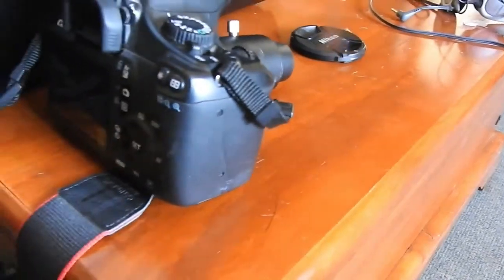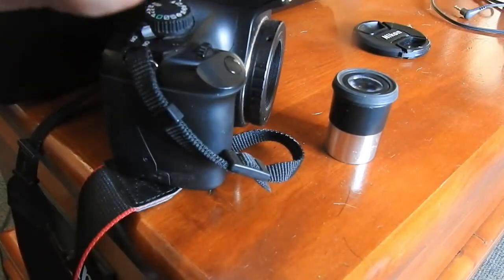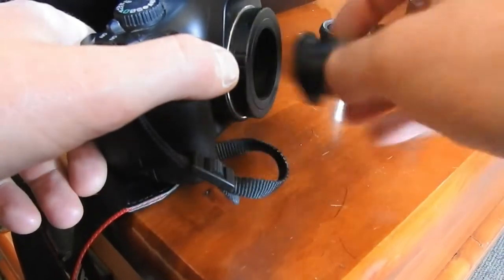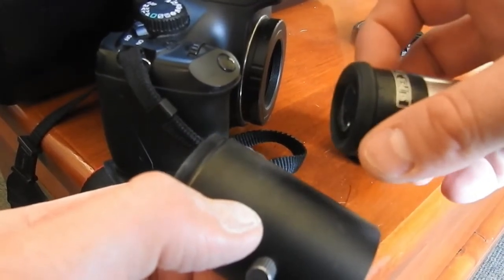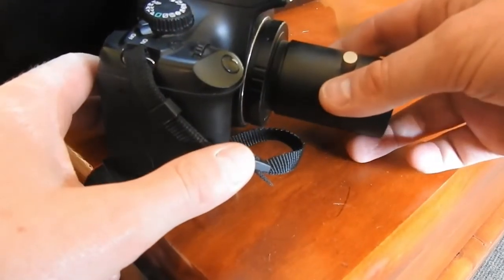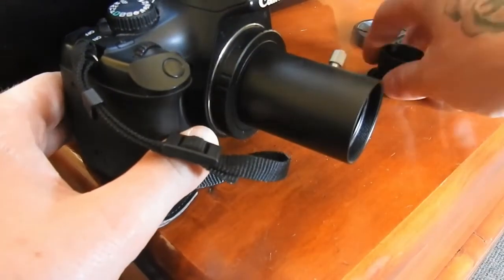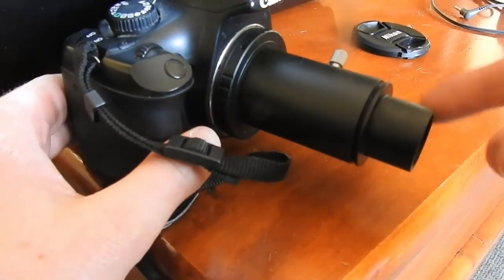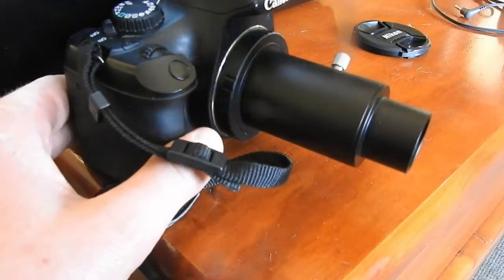How To Film Through Telescope Eyepiece Projection Method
Showing you another way to film through your telescope using the eyepiece projection method and dslr camera